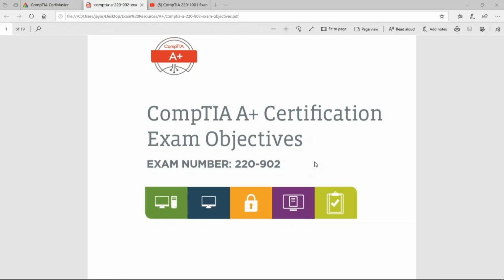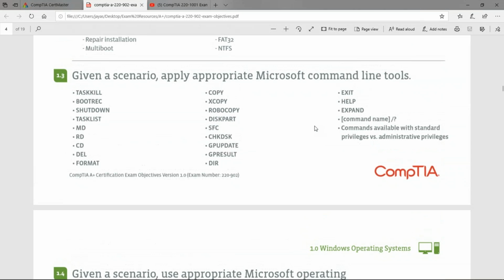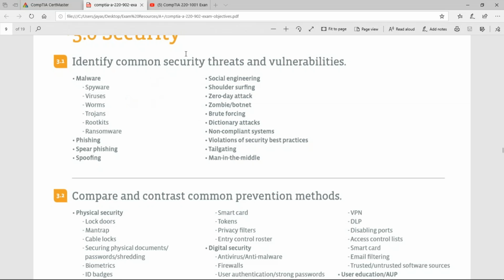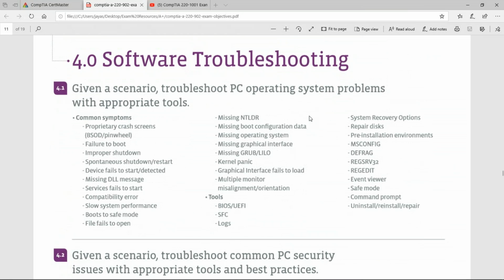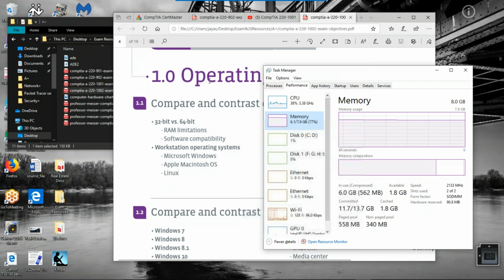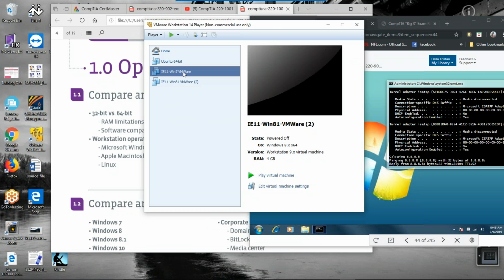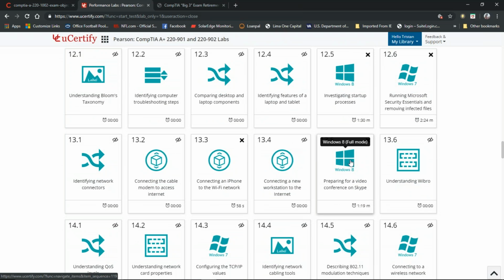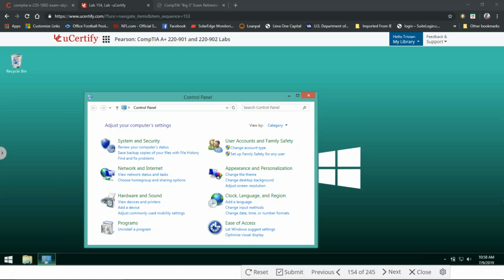A+ 902 1002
Overview of the 902 exam